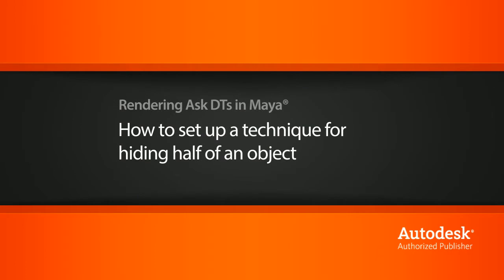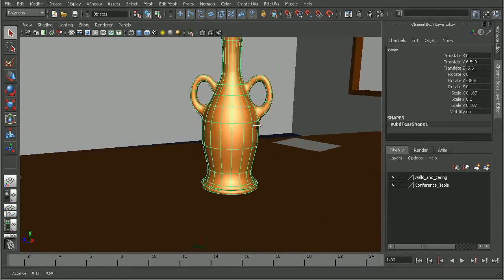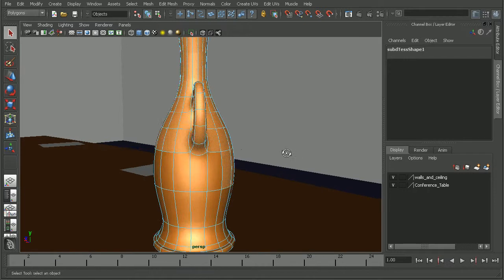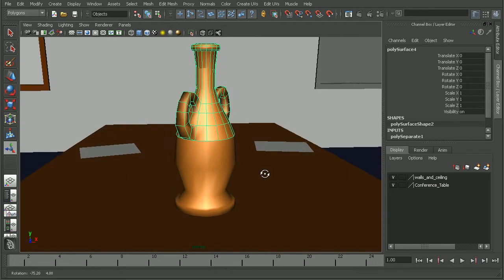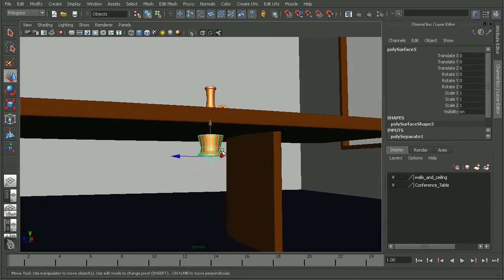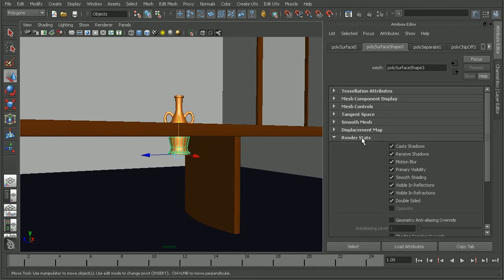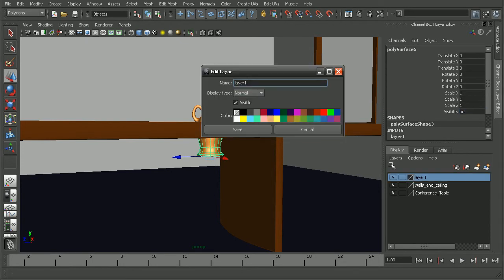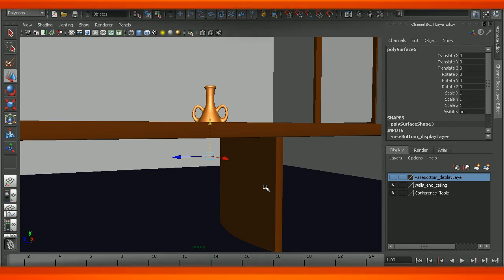Ask DT: Maya Rendering - How to set up a technique for hiding half of an object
In this video we’re going to look at a question from one of our users on how we can hide half of an object beneath a table.